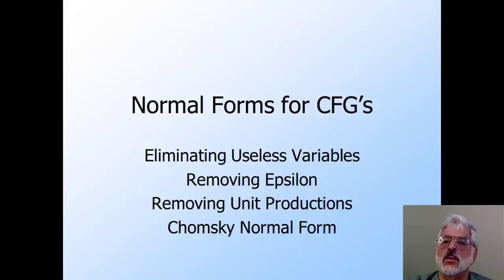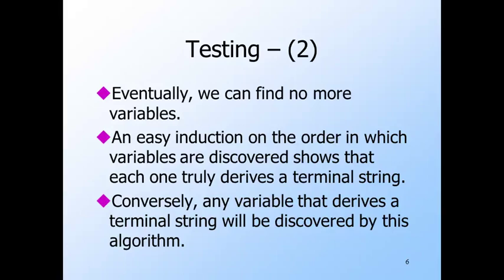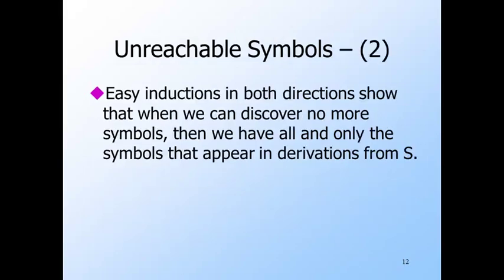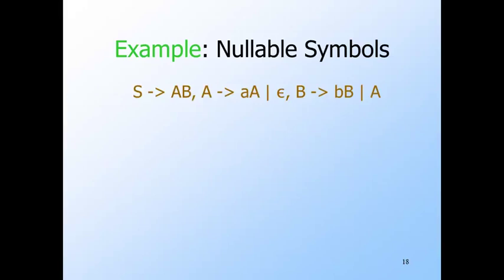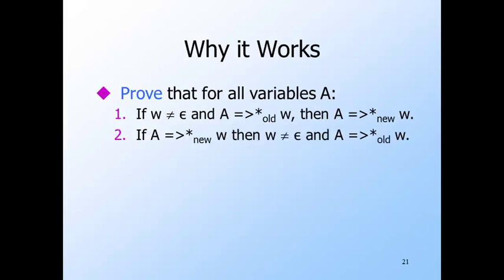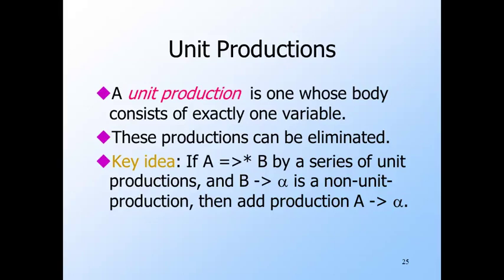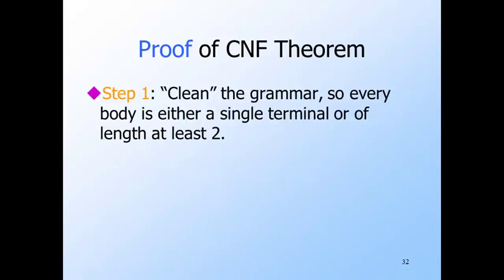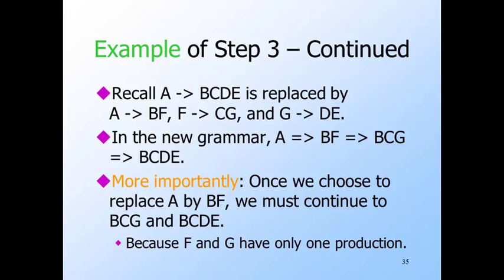03 11 Normal forms for context free grammars 27 min